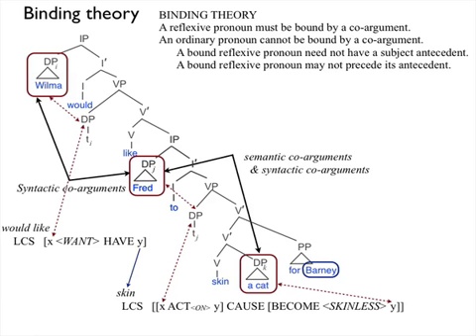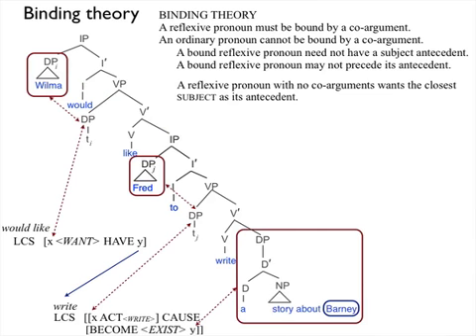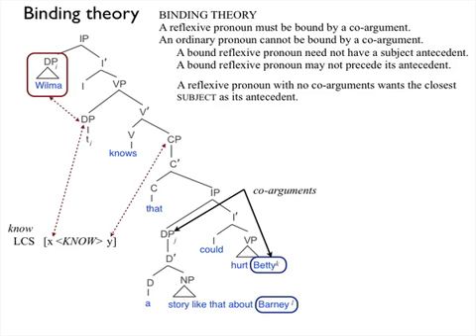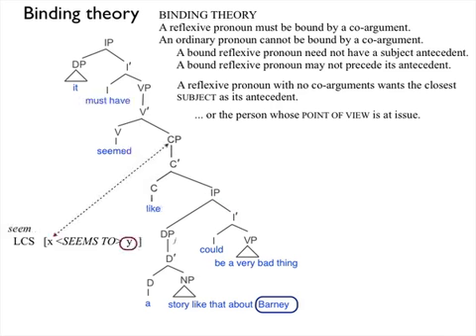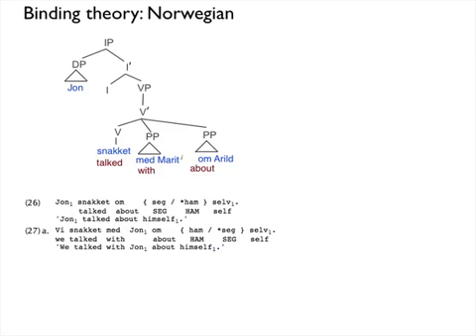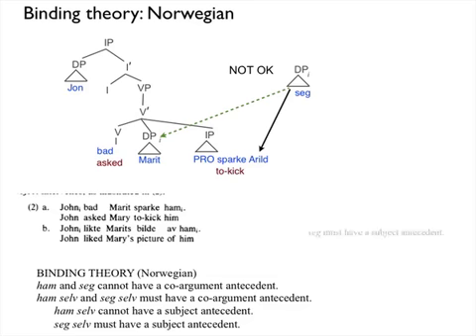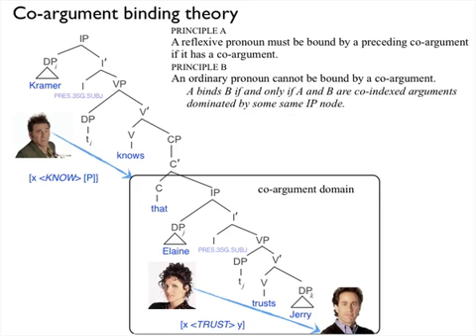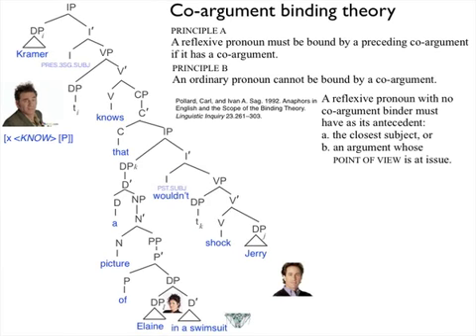Lecture 15 Thursday 24 May 2012